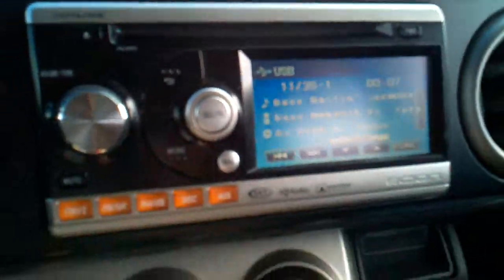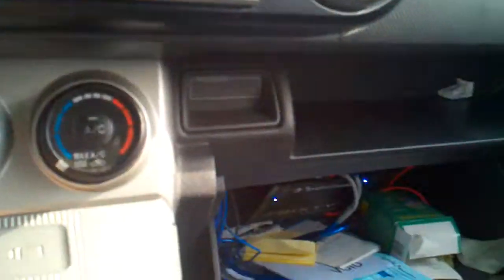Audio control epic 160 voltage check and first db run!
First time the Thunderknock is on a good meter.  Watch the next three videos to see my max db number.